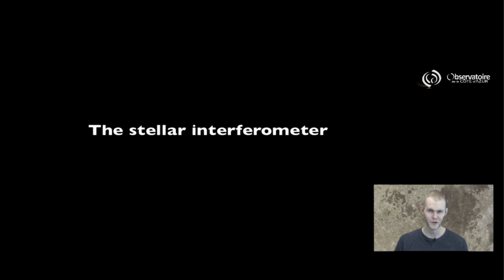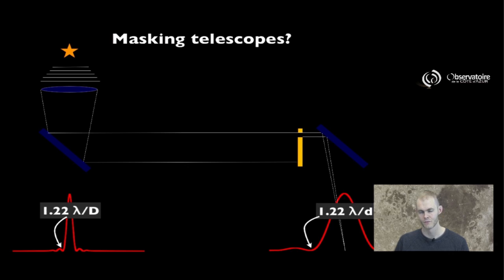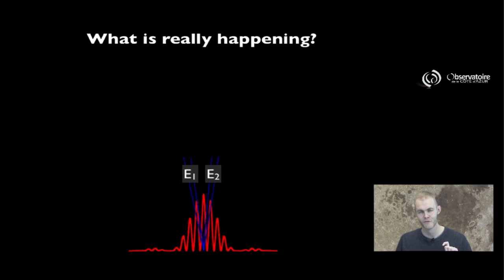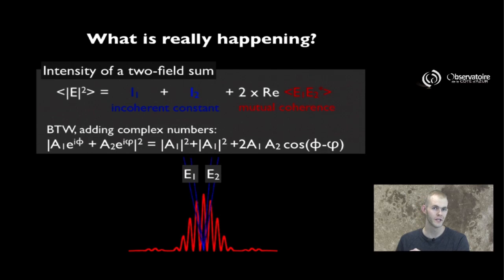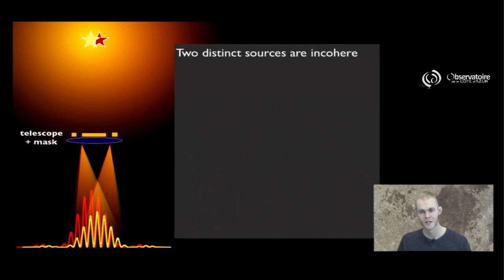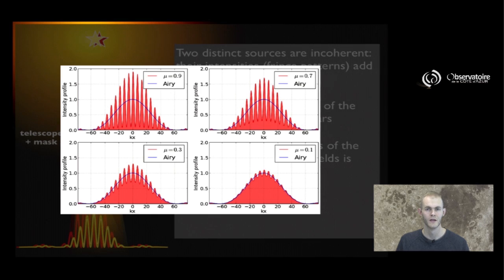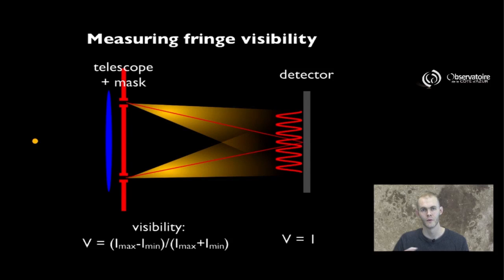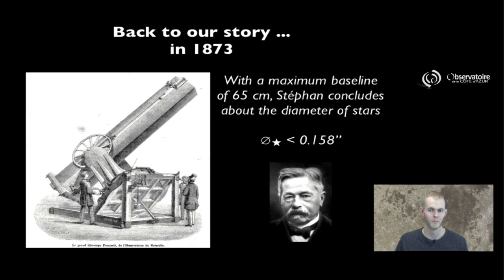The optical stellar interferometer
Video produced for the on-line course Eagle Eye Astronomy (Section 3.1). Discusses the first optical interferometry astronomical survey performed toward the end of the XIXth century, putting a first constraint on the angular diameter of stars.